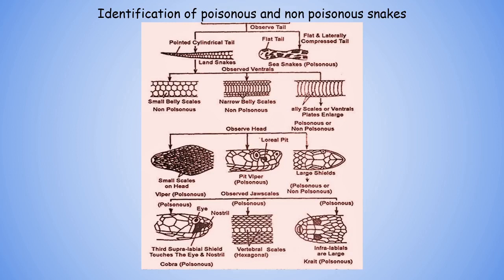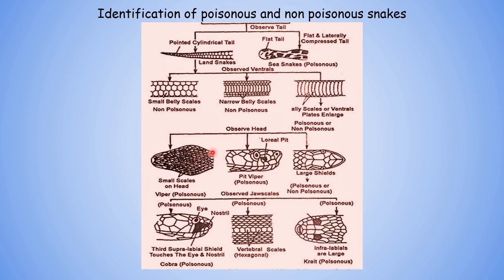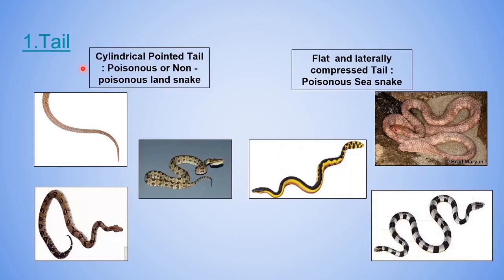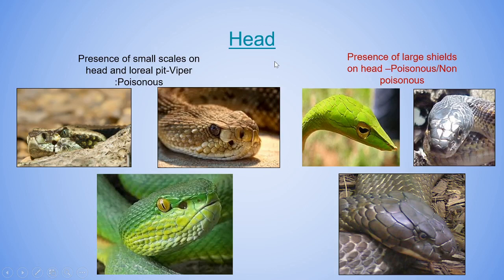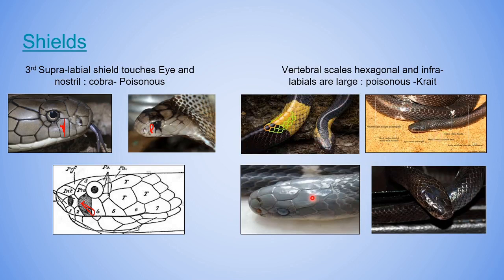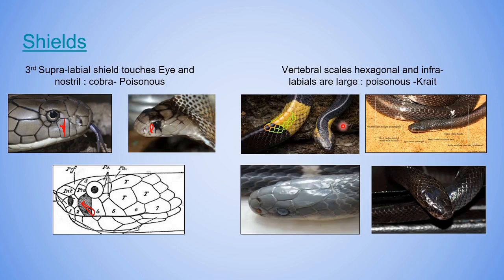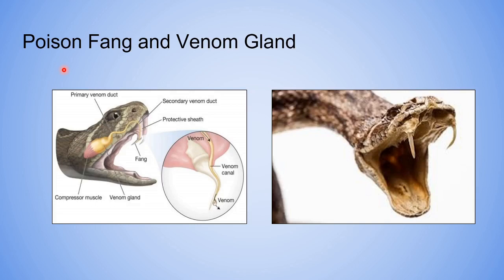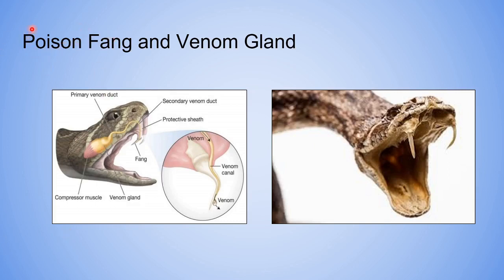Class Reptilia venomous and non venomous snakes